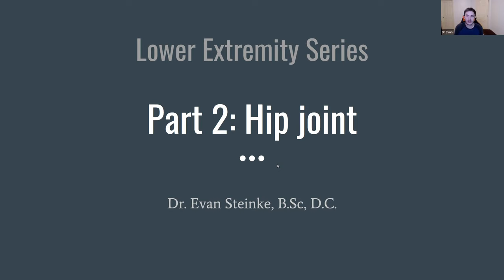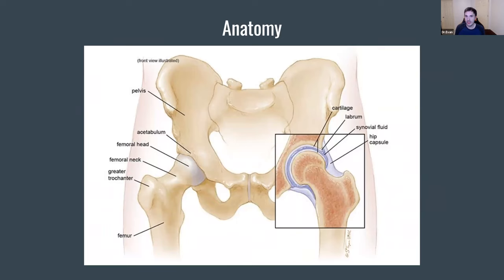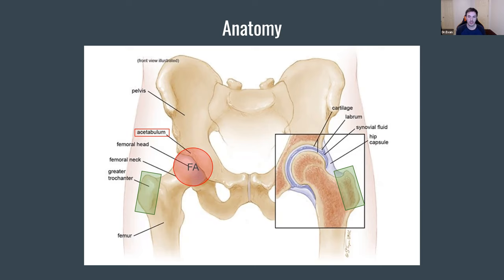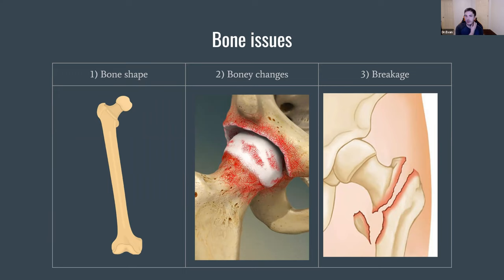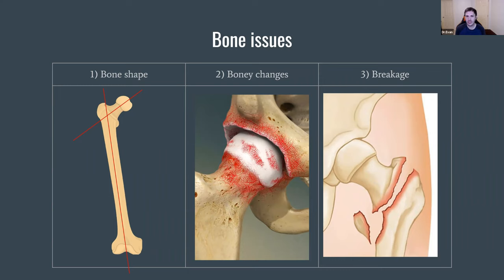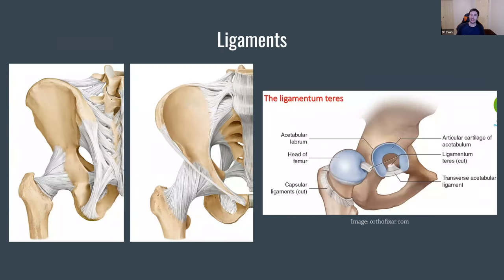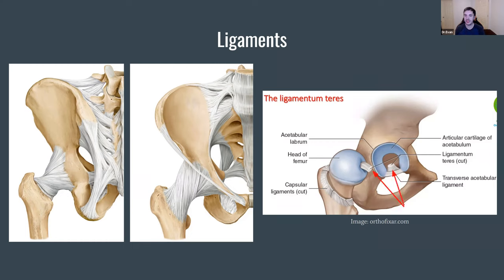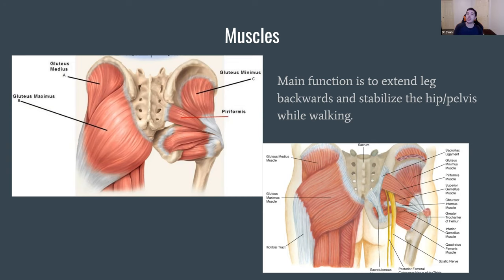Lower Extremity Webinar #2 The Hip Joint. Presented By Dr Evan Steinke, BSc.DC.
In this webinar, you will learn about the hip joint anatomy and what key features make this joint so important.

 Dr. Evan Steinke, BSc, D.C., will go in-depth on the underlying structural anatomy of the hip joint discussing its key features and limitations. He will cover common conditions that can affect the joint at various stages of life including hip dysplasia, piriformis syndrome, arthritis, and more.

Dr. Evan will also be covering how to help maintain joint mobility and health through stretching and exercises that you can perform at home. If you are experiencing reduced mobility or leg pain this seminar is for you.

 The content contained in this webinar is provided for general information purposes only. It is not intended to replace the services of a trained physician, physical therapist or chiropractor or otherwise to be a substitute for professional medical advice, diagnosis, or treatment.